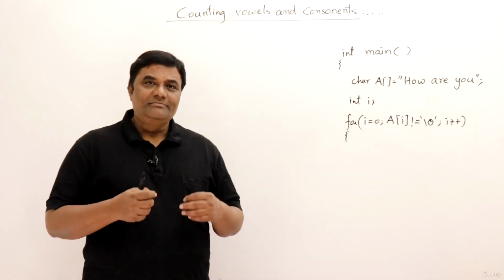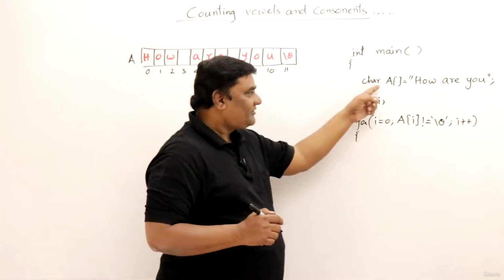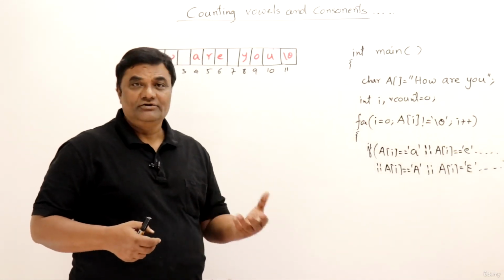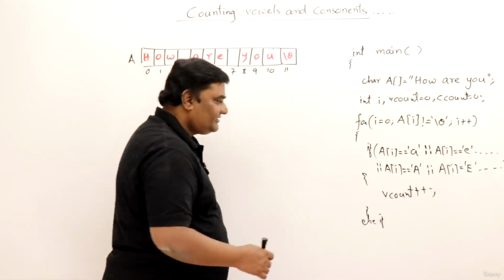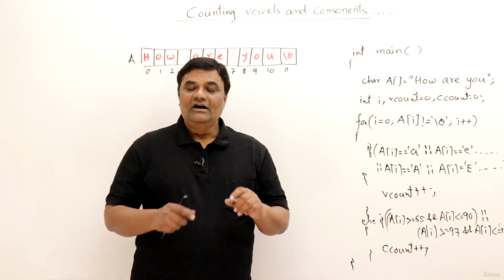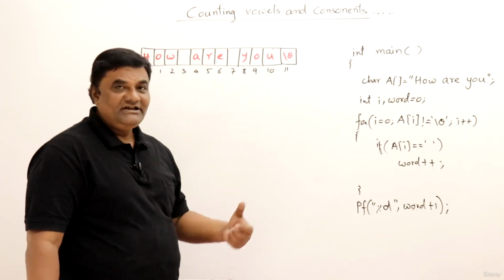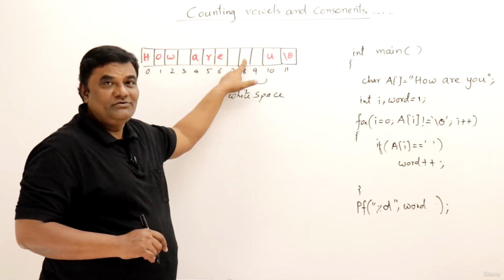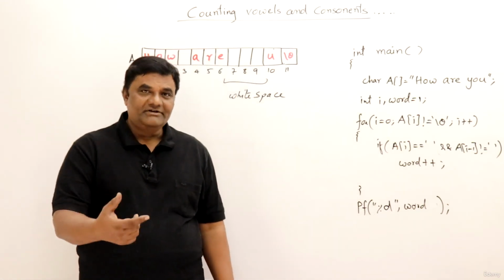004 Counting Words and Vowels in a String